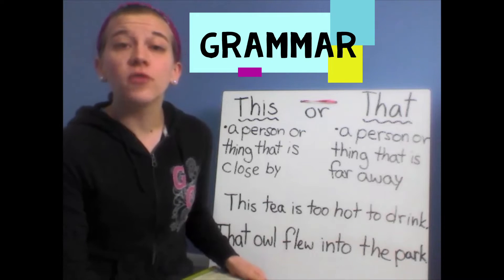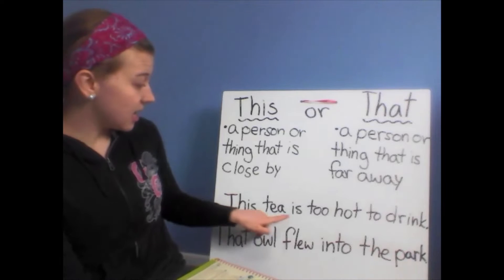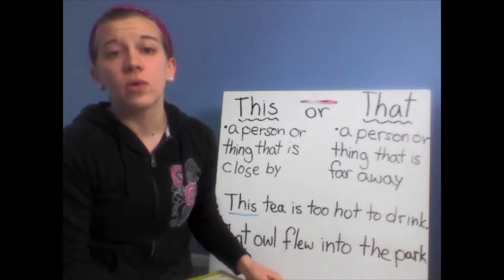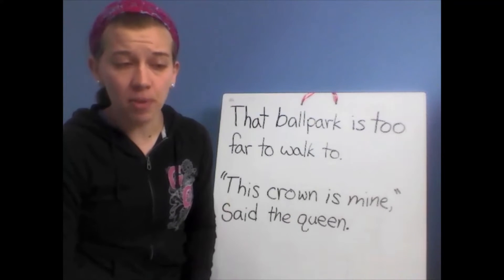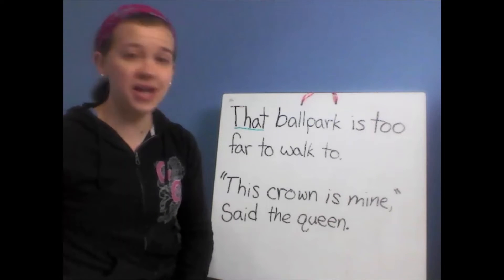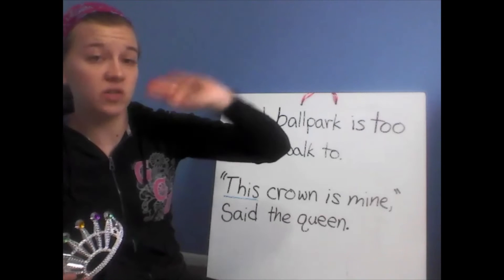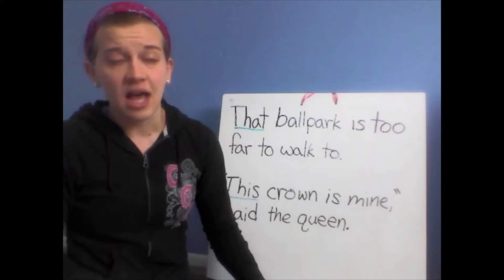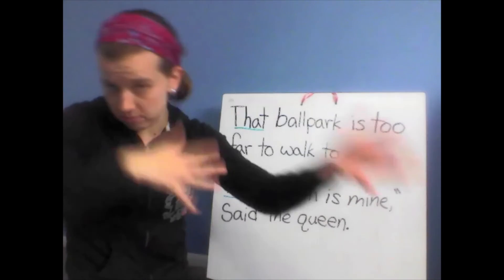This or That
Grammar Lesson for Tuesday 4/21